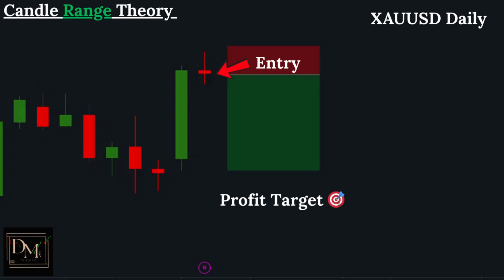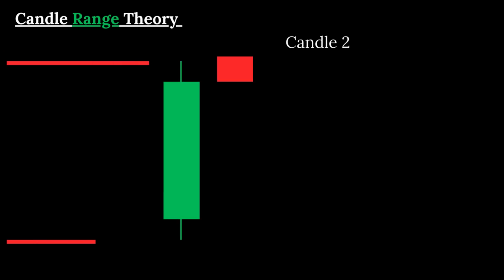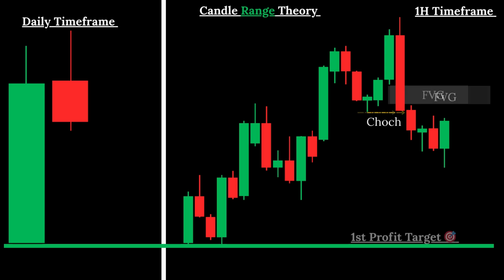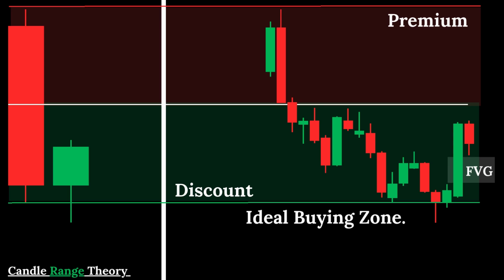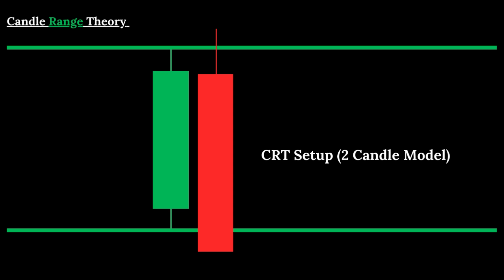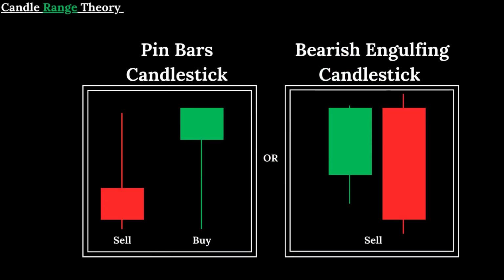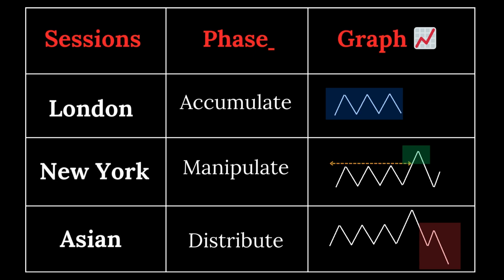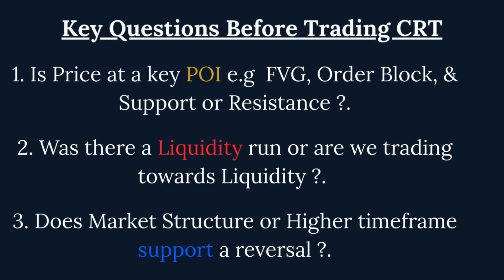Complete ICT Candle Range Theory Guide For Trading All Accounts Sizes.